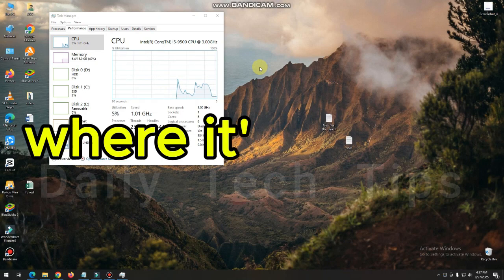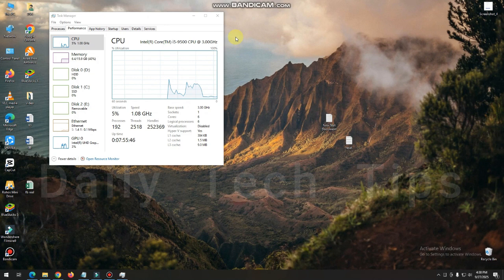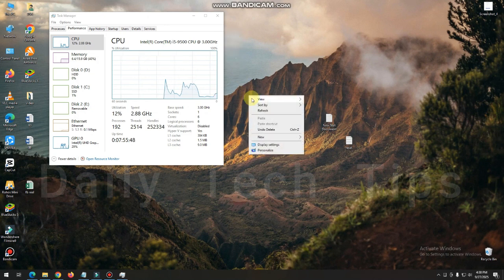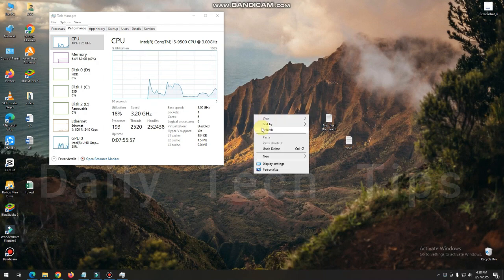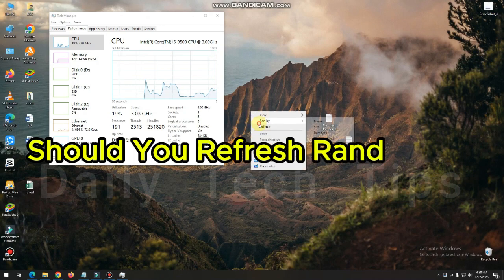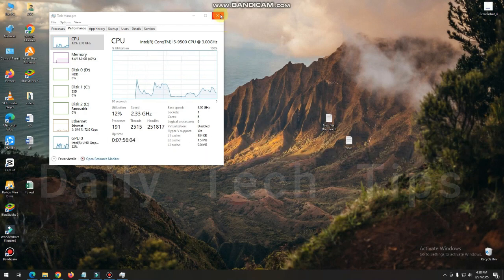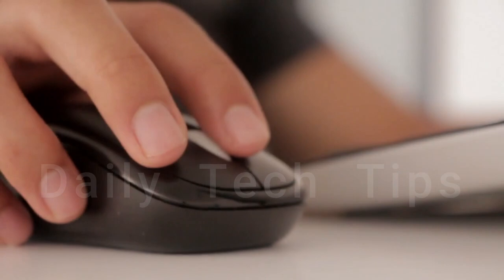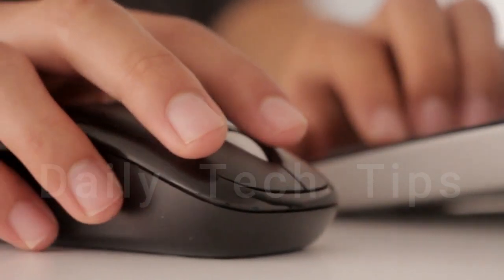Computer Refresh Tutorial, Computer Myths & Truth, PC tricks, How to Work Refresh Process Explain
Daily Tech Tips is the Tech Tutorials YouTube Channel, In this video, we discuss how to work computer refresh process works, and myths and misunderstanding and all facts. Enjoy this video and join us.

🔴 Topics :
Computer tutorial
computer myths
pc tips
pc refresh
computer tech
tech videos
how to computer